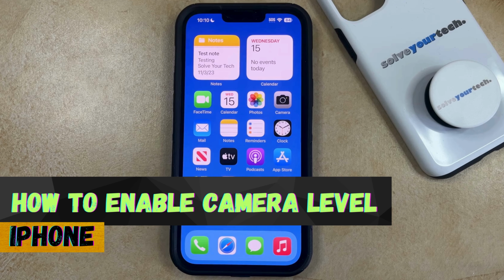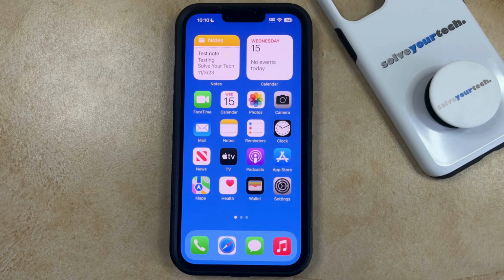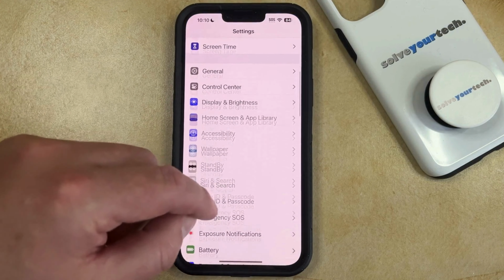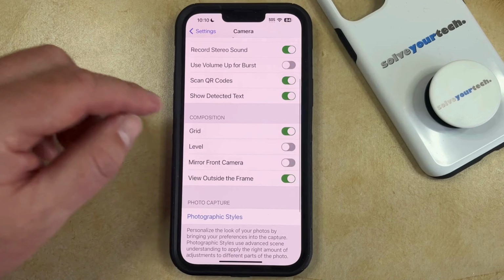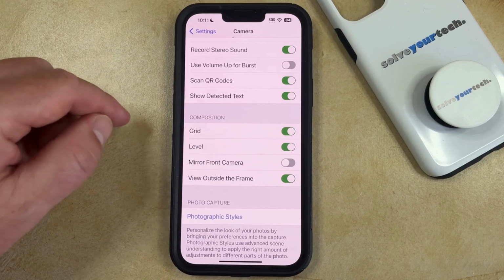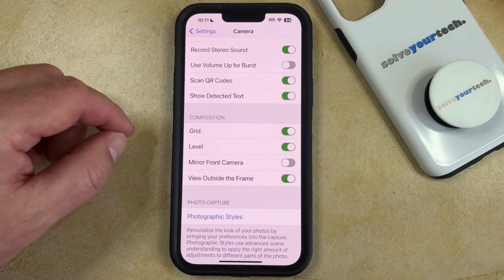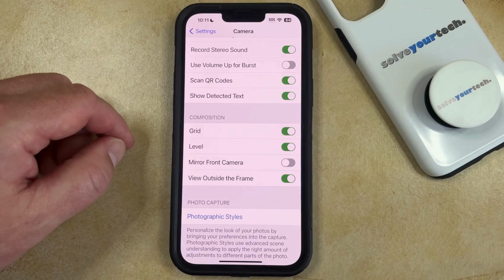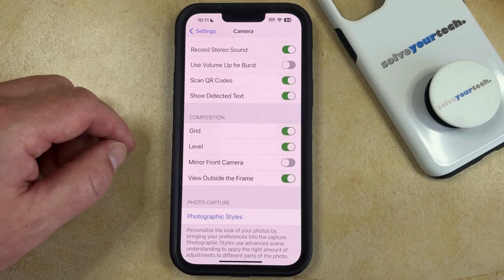iOS 17: How to Enable Camera Level on iPhone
This video will show you how to enable camera level on iPhone in iOS 17. Once you complete this tutorial, you will have enabled the level feature in the default camera app.

You can turn on the iPhone camera level with the following steps:

1. Open Settings.
2. Choose Camera.
3. Turn on Level.

Now when you open the Camera app and position an object in the viewfinder, you will see a horizontal line that you can use to level the shot.

00:00 Introduction
00:17 iOS 17 How to Enable Camera Level on iPhone
01:03 Outro

Related Questions and Issues This Video Can Help With:

- iOS 17 How to Enable Camera Level on iPhone Mini
- iOS 17 How to Enable Camera Level on iPhone Plus
- iOS 17 How to Enable Camera Level on iPhone Pro
- iOS 17 How to Enable Camera Level on iPhone Pro Max